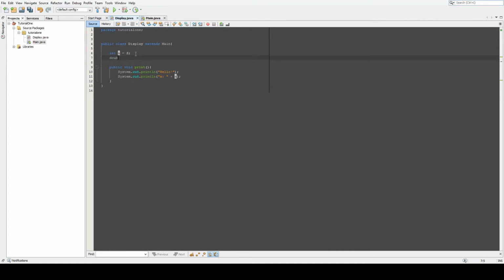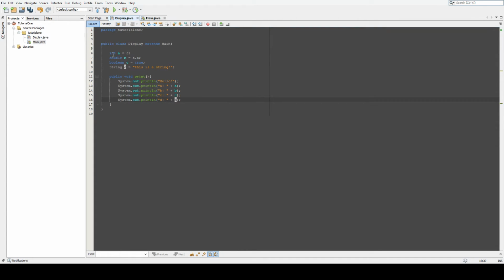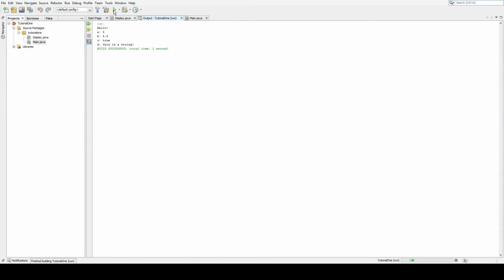Java Tutorial #2: Variables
In This video you learn about the following variables:
- int
- double
- boolean
- String